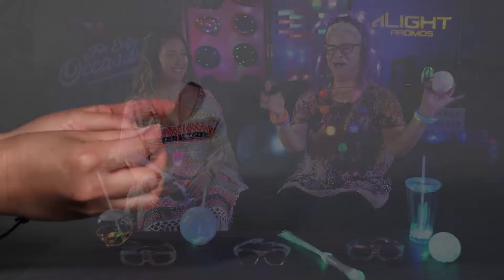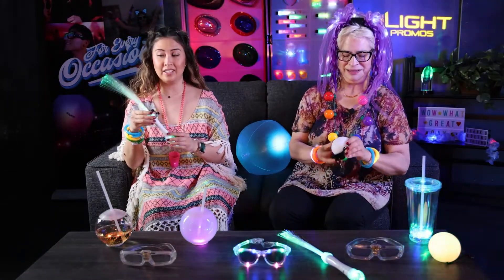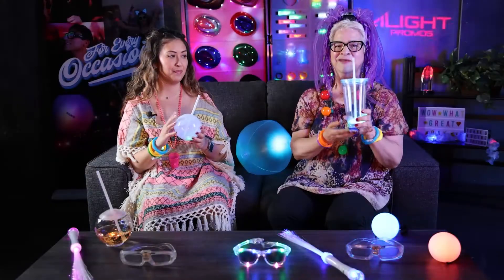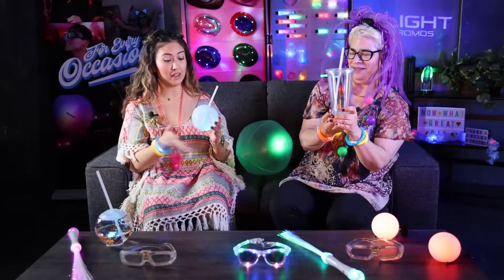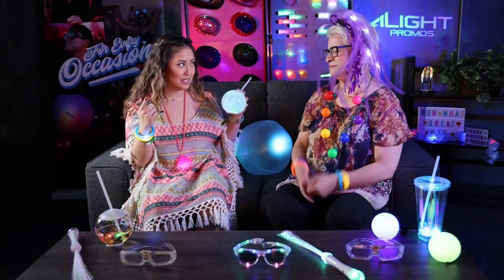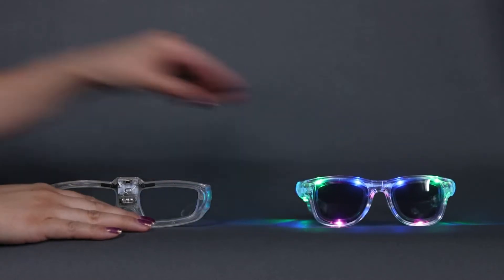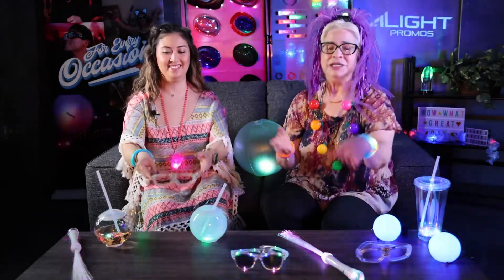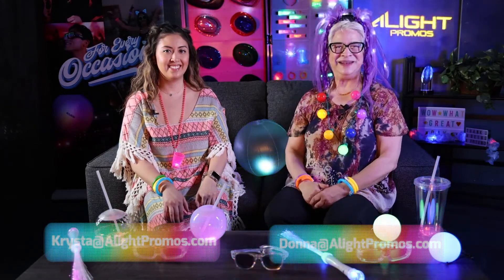Alight Promos : Festivals